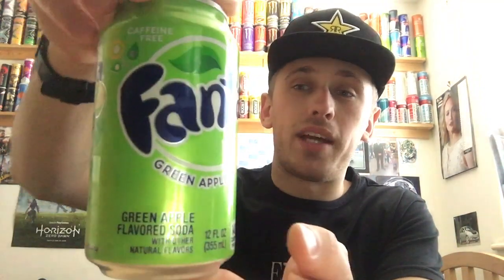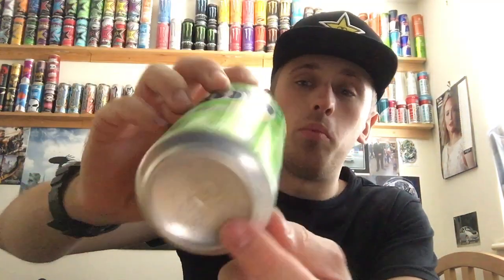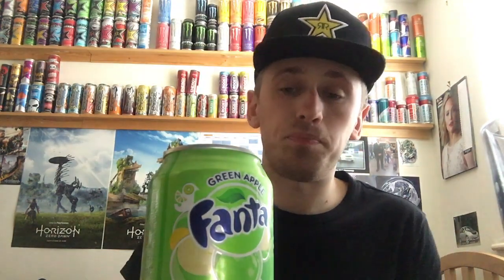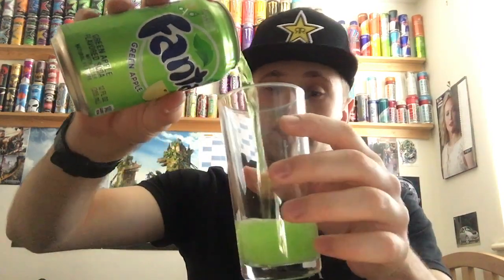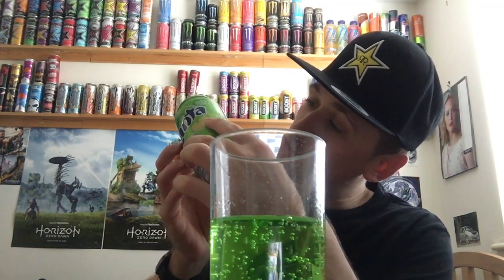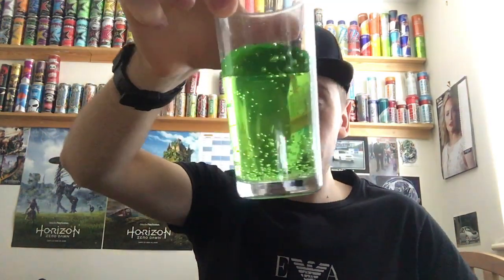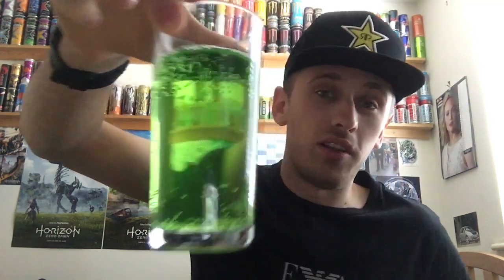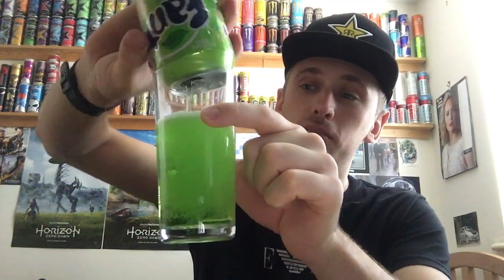Drink Review - Fanta: Green Apple (USA)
I Said It, I'll Say It Again, The Colour Of This Drink Is Perfect, My Fav Colour, Bright Lime Green, Although This Don't Look Natural Colouring.